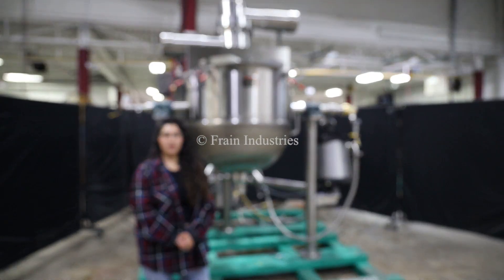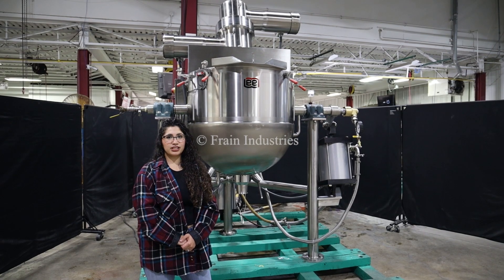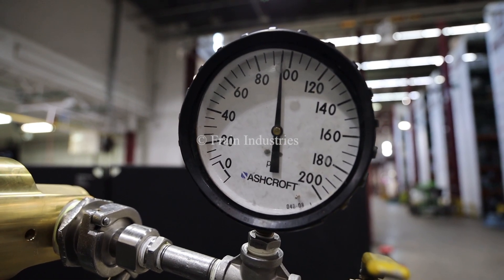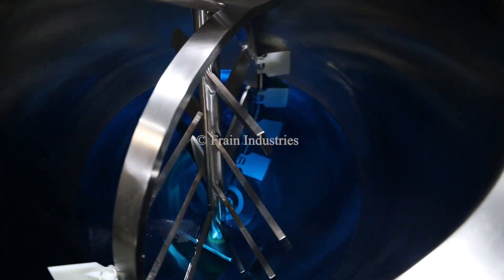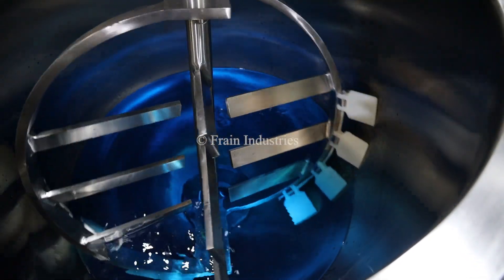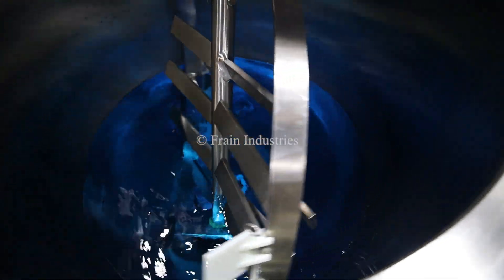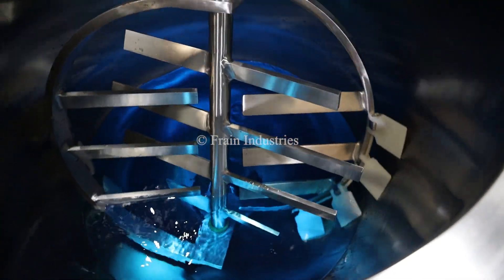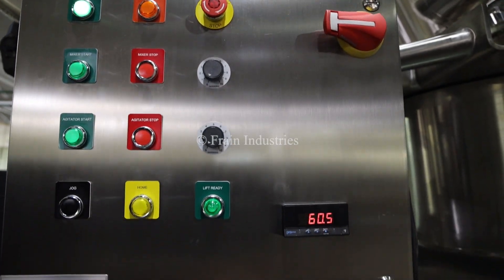Lee 100CHD9MTI Double Motion Kettle Demonstration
This is the demonstration of the Lee 100CHD9MTI Double Motion Kettle.

Lee, 100 gallon, 316 stainless steel, double motion, scrape surface, half jacketed tilt kettle with gallons of product per hour - depending on materials and application. Vessel dimensions: 36" diameter x 37" deep with 18" straight wall, 76" feeding height and 29" discharge height with Tri-Clamp 4½" ID/5" OD discharge port. Equipped with bridge mounted scrape surface pneumatic tilt out agitation and flip top cover. Mounted on (3) leg base frame.

National Board
14468

Bottom Ports:
(1) 3/8" NPT - Drain Port Outlet

(With agitation Lifted 121" H)